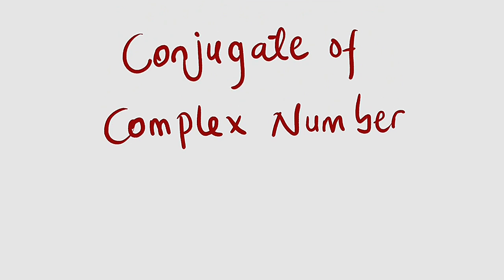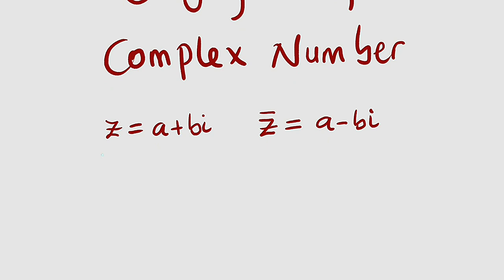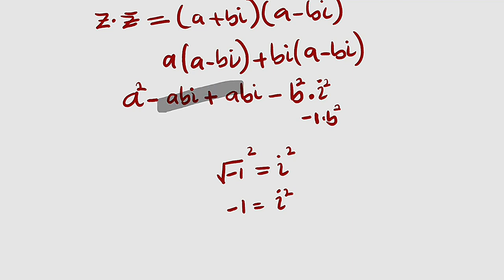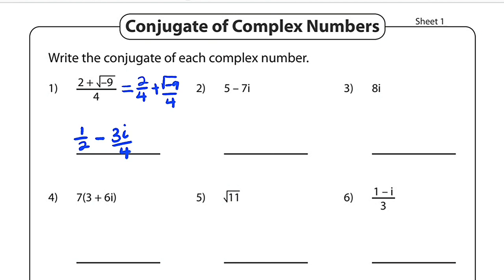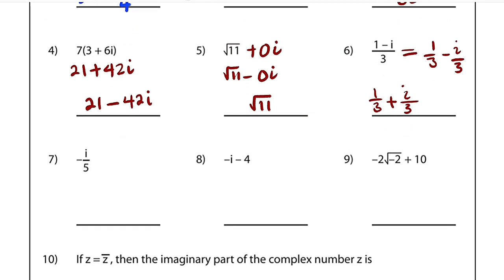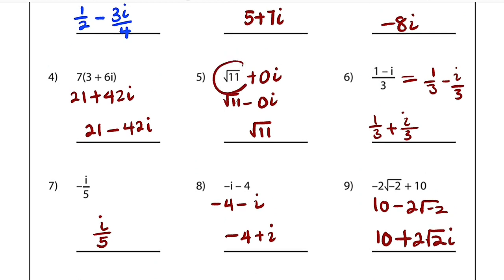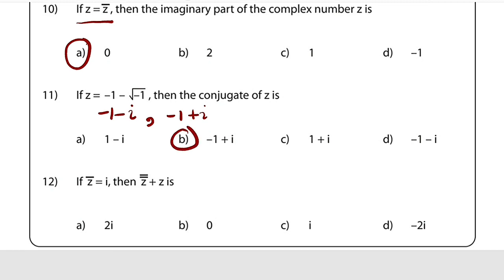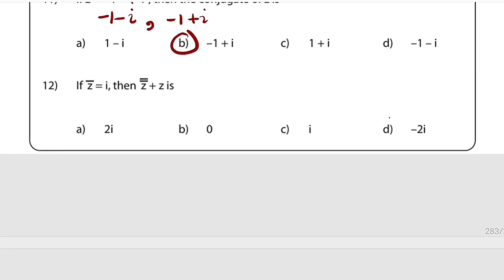Conjugate of a Complex Number